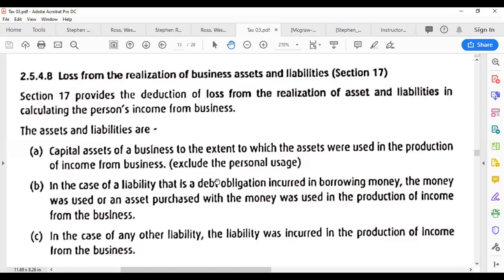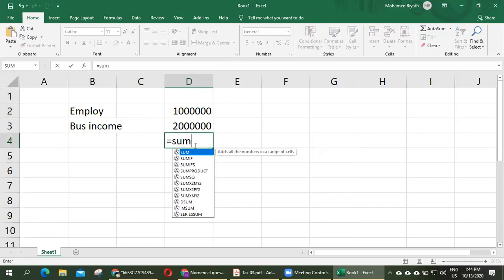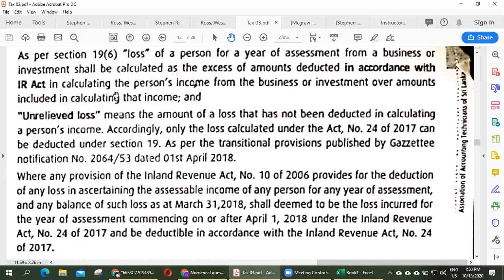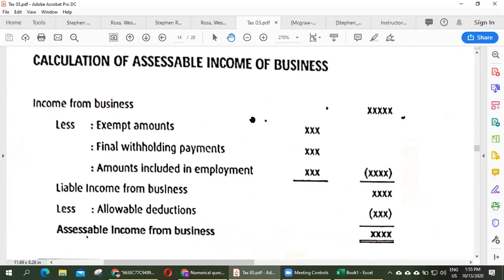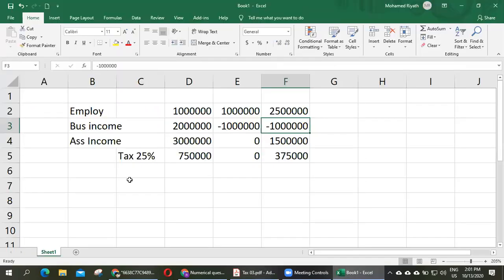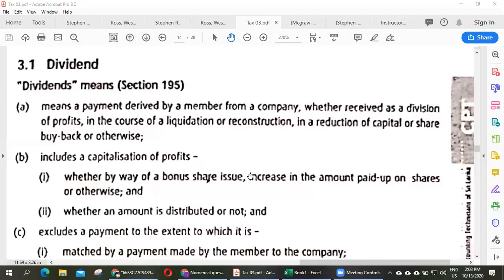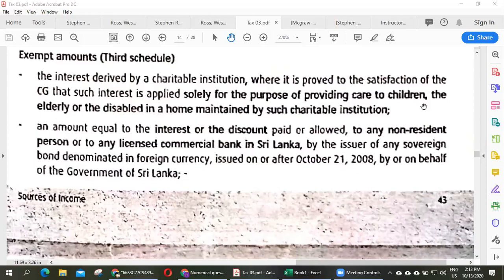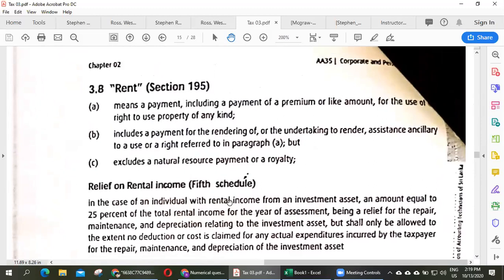Sri Lanka Income Tax: Business Losses, Investment Income & Exemptions Explained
Welcome to this essential lecture on Sri Lanka Income Tax for the 2018/19 year of assessment, expertly tailored specifically for commerce, management, and statistics students preparing for their university and professional examinations. In this comprehensive tutorial, we dive deep into the calculation and statutory treatment of business losses, investment losses, and investment income under the Inland Revenue Act No. 24 of 2017.

You will learn how unrelieved losses from a particular business can be legally deducted from the profits of other businesses owned by the same person. We provide practical, step-by-step examples demonstrating how to offset these losses, and crucially, how any remaining unrelieved loss can be carried forward for up to six subsequent years of assessment. We also clarify the transitional provisions bridging the previous Act No. 10 of 2006 to the current 2017 regulations, ensuring you perfectly understand how loss balances are legally transferred. Furthermore, students will master the strict tax rule stating that losses incurred from a tax-exempt business cannot be deducted from taxable profits.

The second half of this video meticulously breaks down "Investment Income" as officially defined by Section 7 and Section 195 of the Inland Revenue Act. We contrast this with employment and business income, carefully categorizing investment income into specific streams: dividends, interest, discounts, charges, annuities, rent, premiums (like key money for premises), royalties, and gains from realizing investment assets. Discover how the casual discounting of bills of exchange, income from lotteries and betting, and natural resource payments (such as extracting minerals or petroleum from land) are also legally classified as taxable investment income.

Finally, we explore critical tax exemptions and the mechanics of Final Withholding Payments. We illustrate how banks legally deduct withholding tax at the source (for example, a 10% deduction on a 5 million deposit interest payment), meaning that this specific income does not need to be included again when calculating your final income tax. You will fully understand the specific, generous exemptions granted to senior citizens (who receive up to 1.5 million rupees in interest relief) and charitable institutions that provide dedicated care for children, the elderly, or disabled individuals in maintained homes. We also cover essential exemptions for non-residents investing in foreign currency sovereign bonds and senior citizens receiving life annuities.